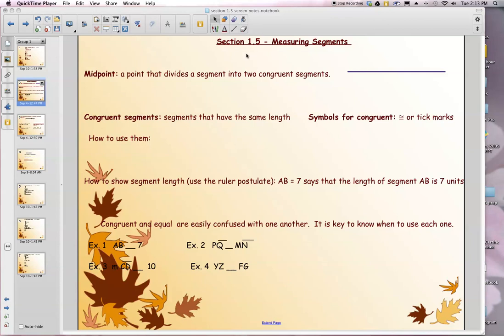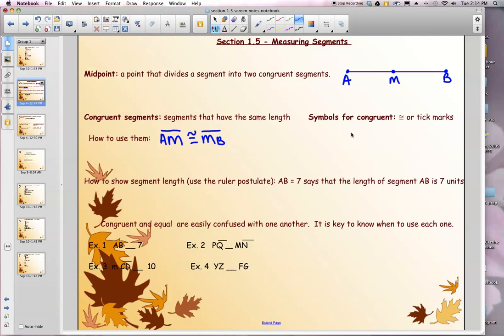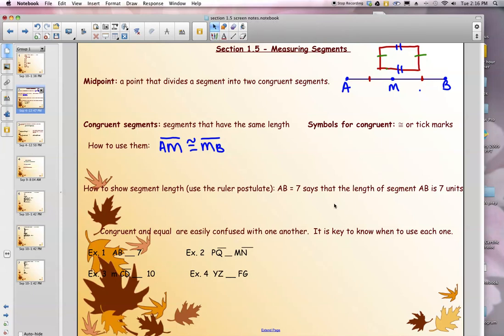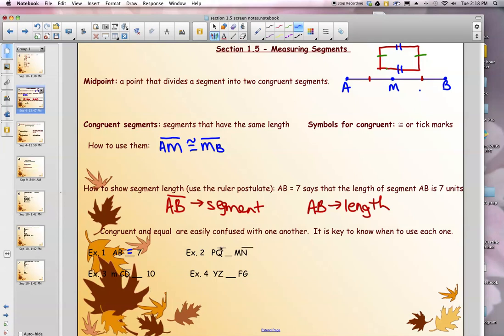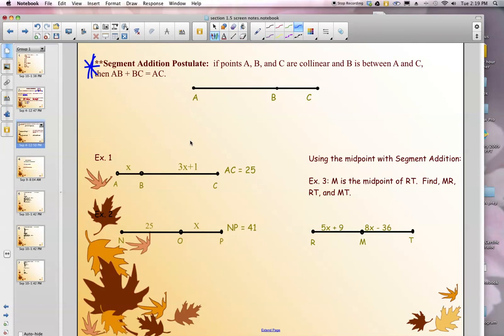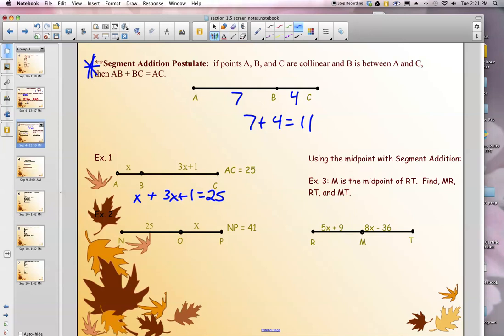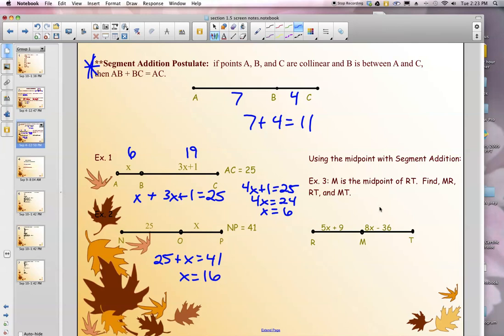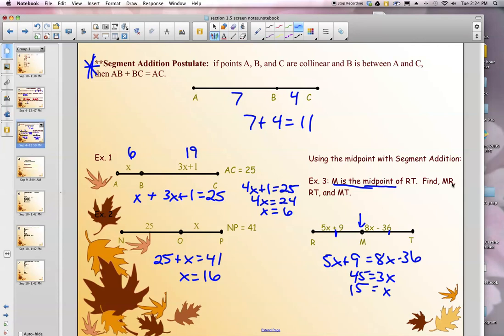section 1 5 screen notes